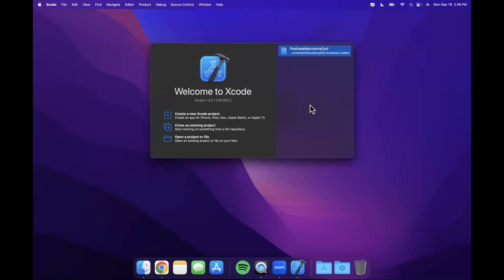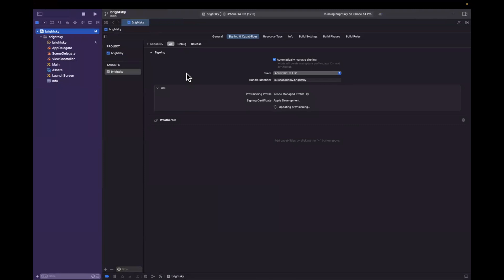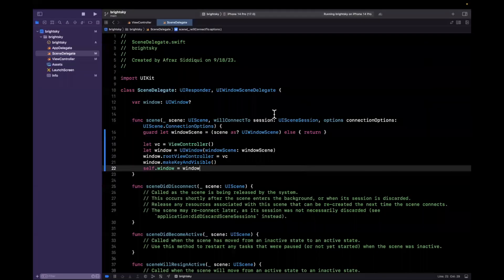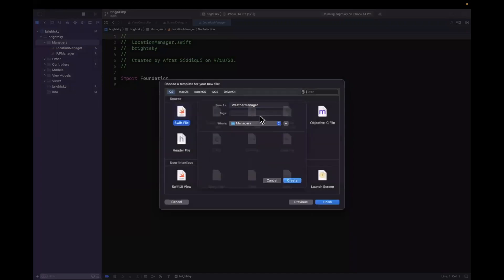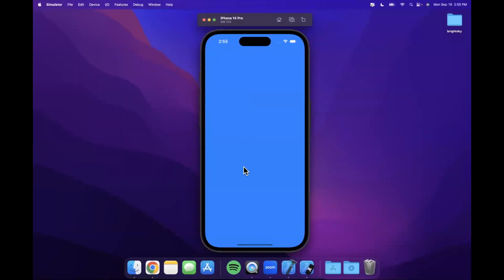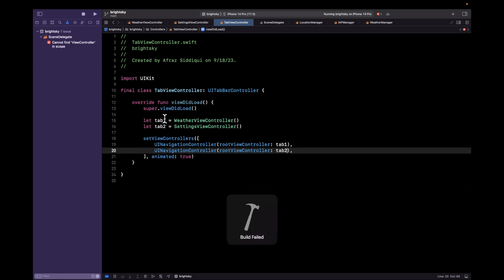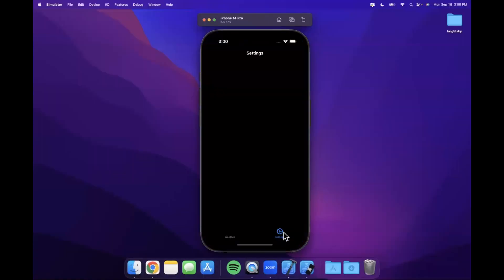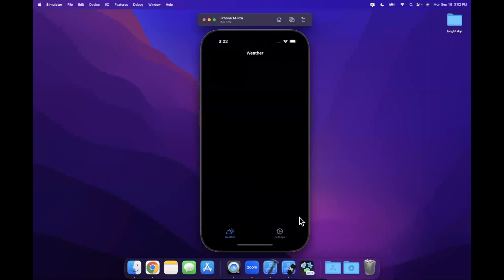Build BrightSky Weather App (iOS) – Part 1: Project Set Up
In this video we will start to set up our Xcode project for the BrightSky Weather App. Specifically, we will start to stub out some of our code, files, and controllers. We will also talk about the WeatherKit capability that we need to bring into the project.